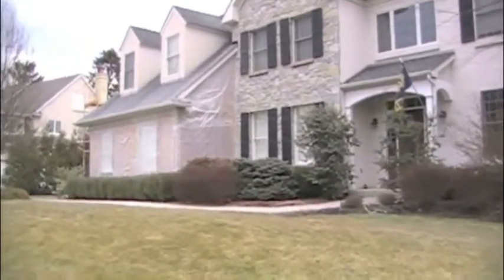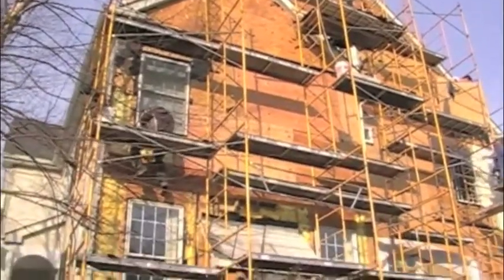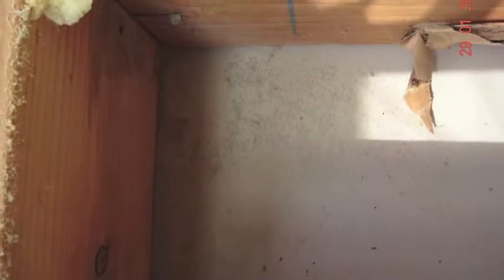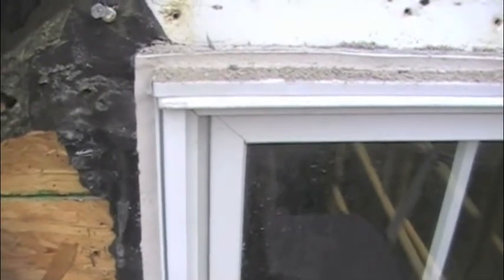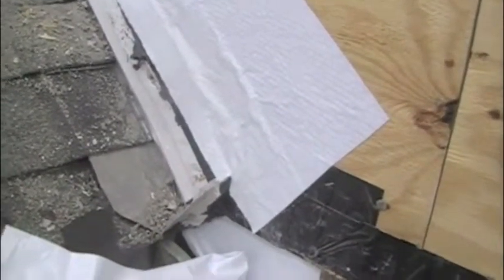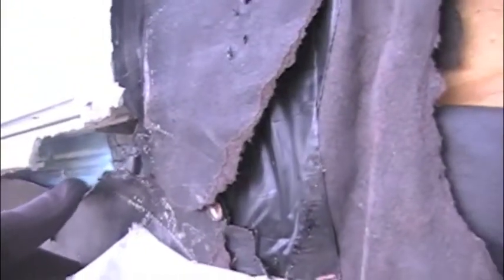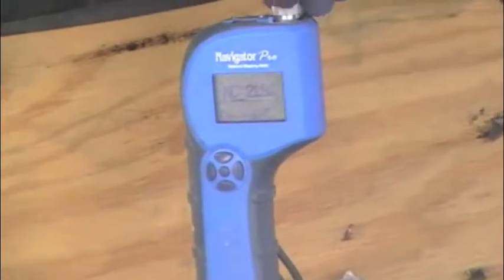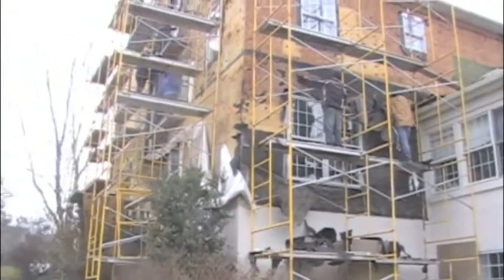Advanced Stucco Inspection - Stucco Inspection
This video shows a stucco removal and replacement job in Malvern, PA that was completed by Advanced Stucco Inspection.